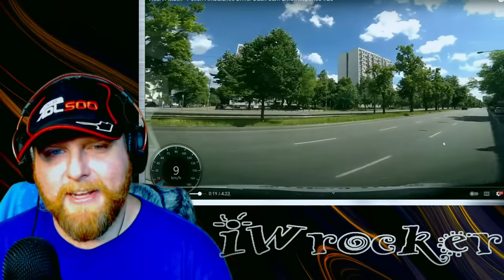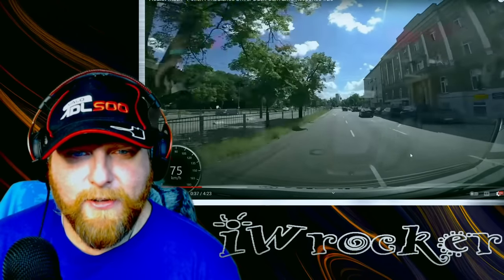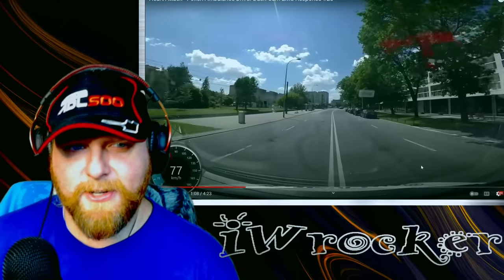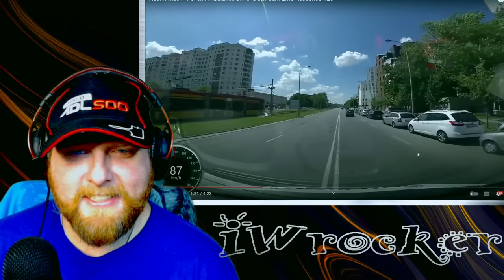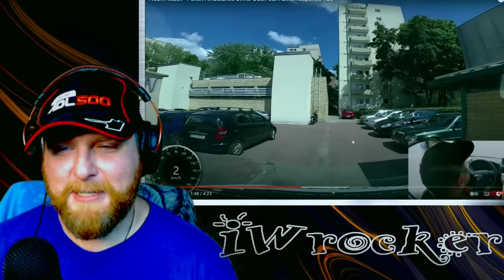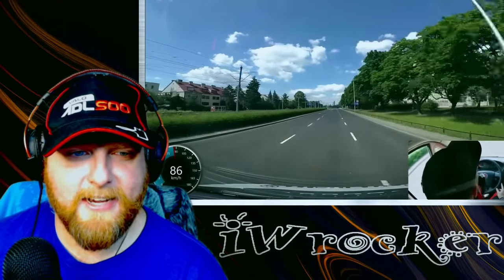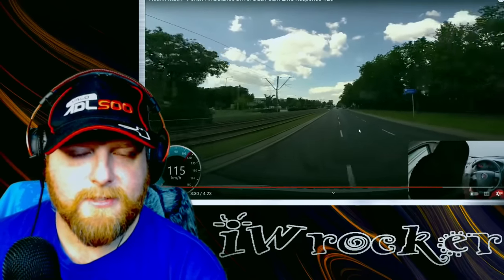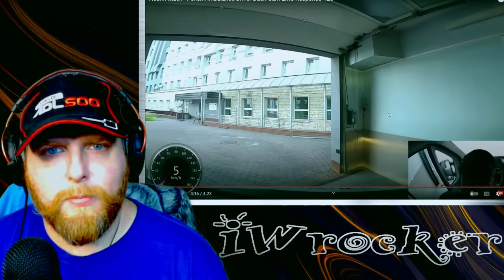American Reacts to High Speed Ambulance Response in Poland!